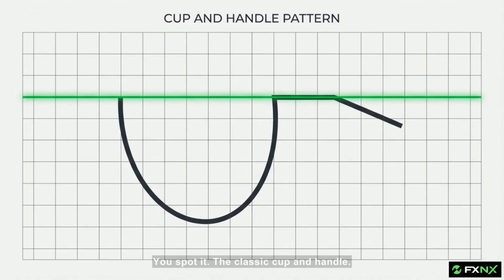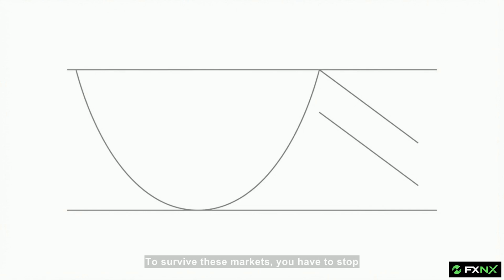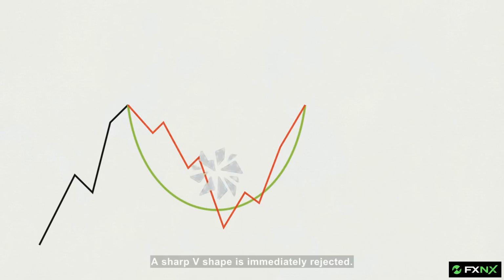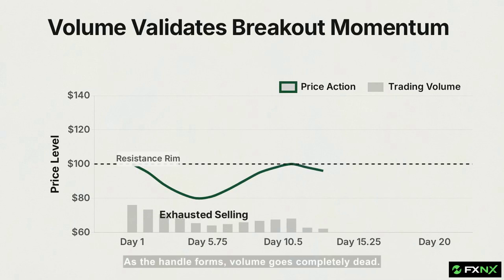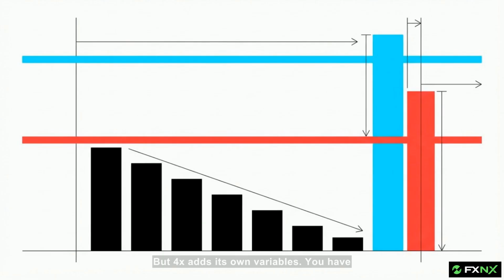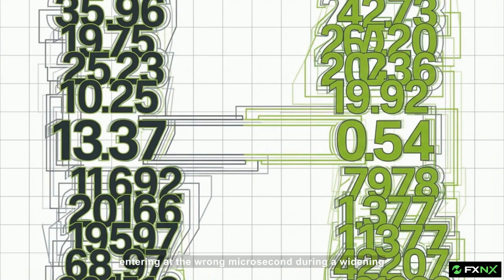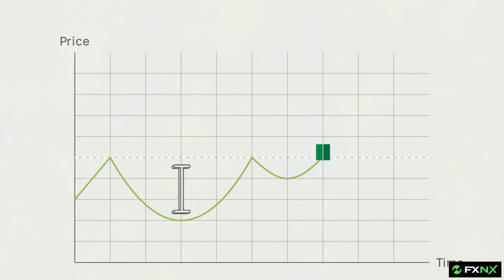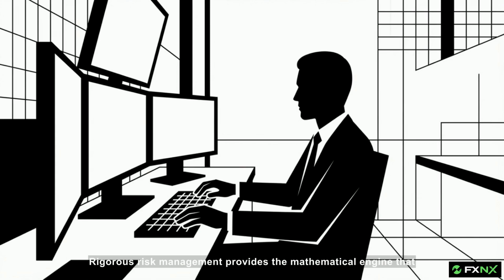Master the Cup and Handle: How to Trade High-Probability FX Breakouts (2026)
Master the Cup and Handle: How to Trade High-Probability FX Breakouts (2026) — the institutional approach for 2026.

Entry Logic: The exact trigger and confirmation steps.

Risk Management: Position sizing and stop placement for sustainability.

Execution Timing: The session and time-of-day filter that maximizes edge.